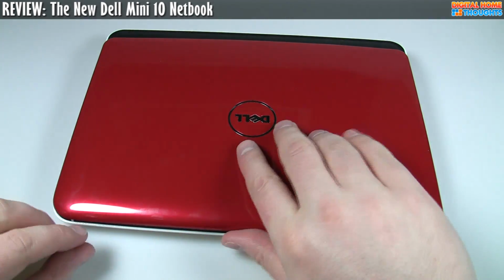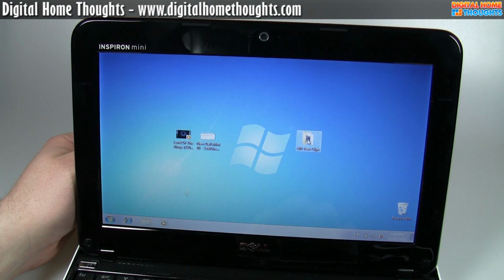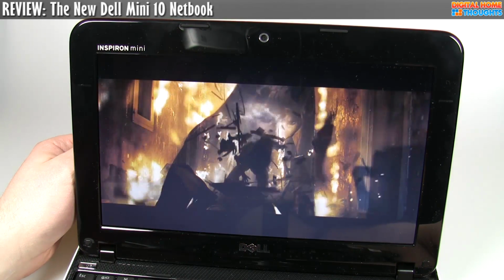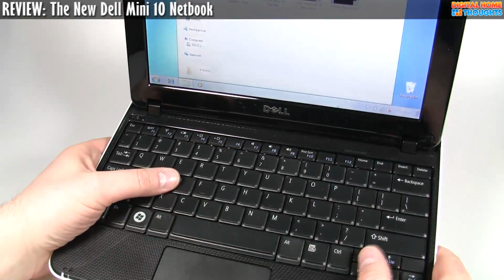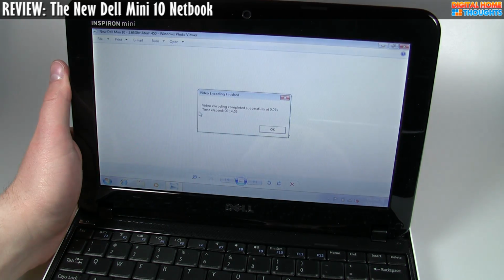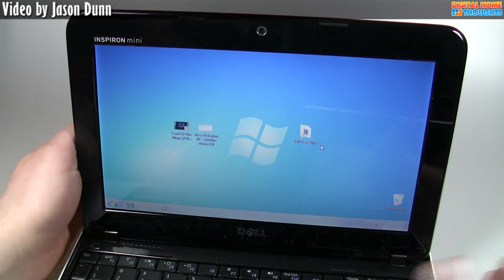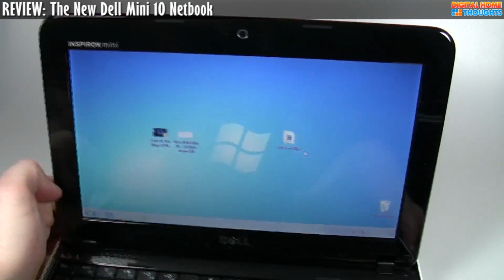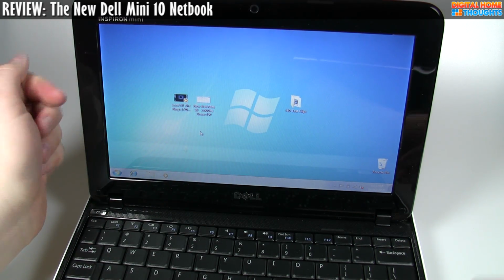REVIEW: New Dell Mini 10 (Early 2010 Model)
NOTE: The Dell Mini 1018, as of December 2010, comes with the Atom N455 CPU, but otherwise it's very similar.

This is a review video of the new (as of February 2010) Dell Mini 10, a netbook. The New Dell Mini 10 is powered by an Atom N450, part of the Pinetrail chipset, running at 1.66 Ghz. It has 1 GB of RAM, and this model I purchased from Dell has a 5400 RPM, 250 GB hard drive. It features 802.11b/g WiFi, but this model I have doesn't have Bluetooth. Check your local Dell Web site to see if they're offering Bluetooth. It has a 56WHr Lithium-Ion Battery (6-cell), a 10.1" wide screen display (1024 x 600 pixels), and an integrated 1.3 megapixel Webcam. It's using Windows 7 Starter Edition for the operating system.